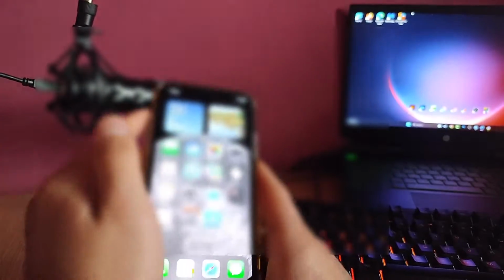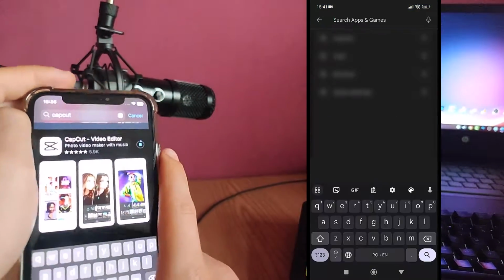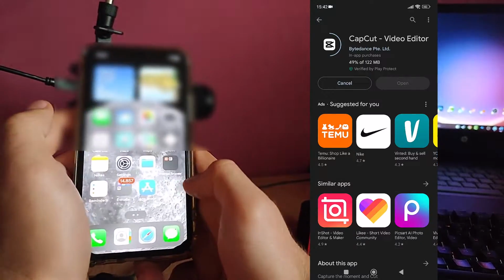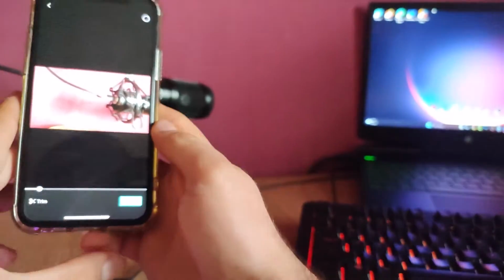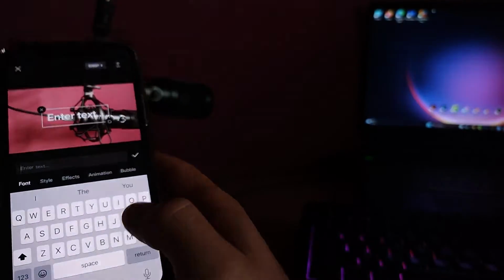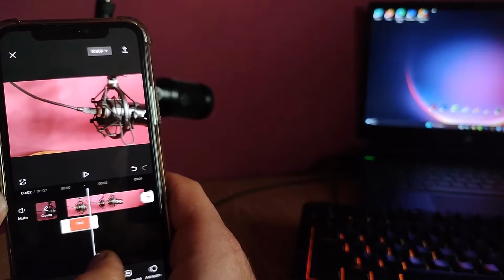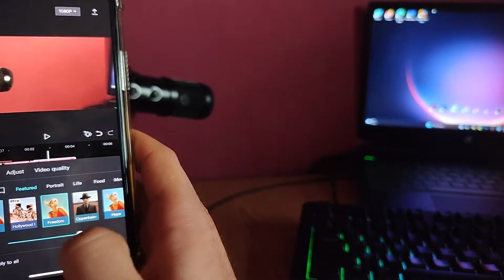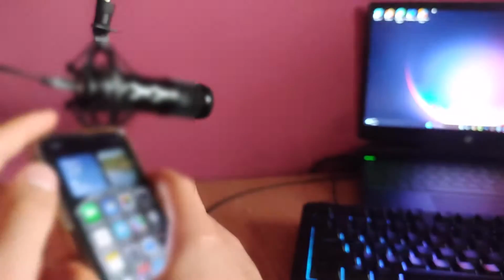How to Download CapCut in iPhone & Android - Tutorial.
Doesn't matter what phone you have and what operating system you use like Android or iOS because you can get the CapCut App on both smartphone from Play Store or App Store so do not worry if you are an Android user and you wondered how to download CapCut in android. I will be more than happy to guide you through this tutorial and explaining you step by step what you need in order to get CapCut on your mobile Phone in just a couple of minutes.
I hope my Tutorial helped you out!